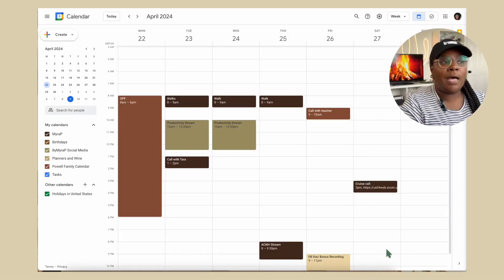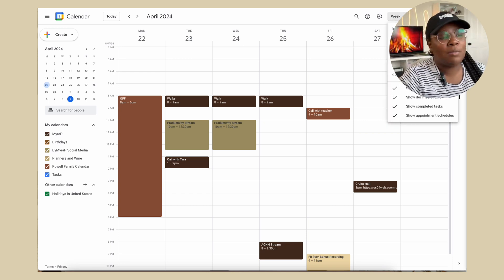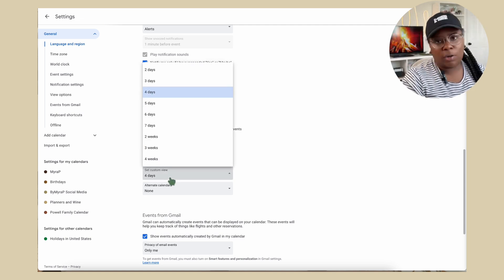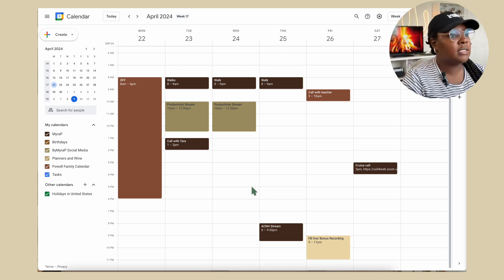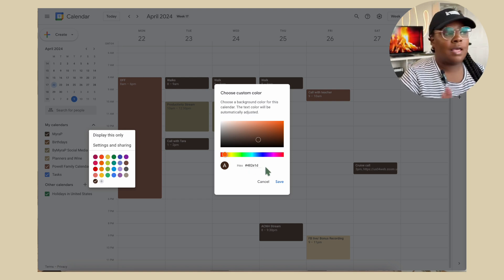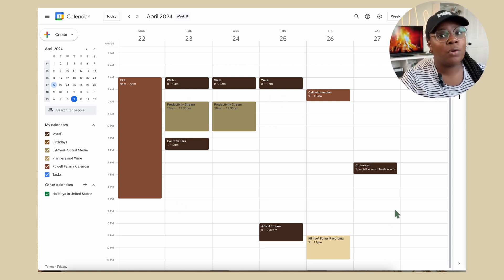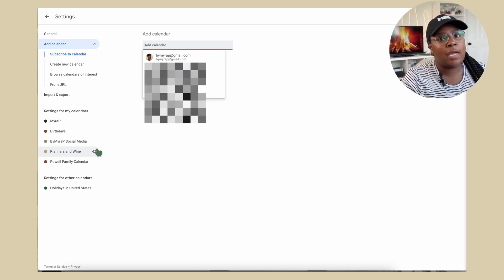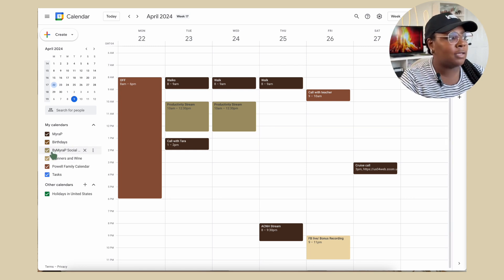Google Calendar Hacks for Perfect Organization and Productivity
In this video, we dive into the ultimate guide on how to organize your Google Calendar perfectly for maximum productivity. Learn valuable tips and tricks for organizing your daily life efficiently, with expert scheduling and organization tips to help you stay on top of your tasks and appointments. Whether you're a student, professional, or busy parent, these strategies will revolutionize the way you manage your time. Watch now to take your productivity to the next level!

xOxO Myra

TIME STAMPS:
00:00 Intro
00:43 Overview
02:51 Customization
05:15 How I use GCal
08:12 Change calendar colors
12:16 Collab with other calendars
15:15 Outro

Ready to take your Notion to the next level? Purchase the full version of Notion today!

     TT: @bymyrap

CODES AND LINKS:

🐍**Camera I use

🐍**Table top lights